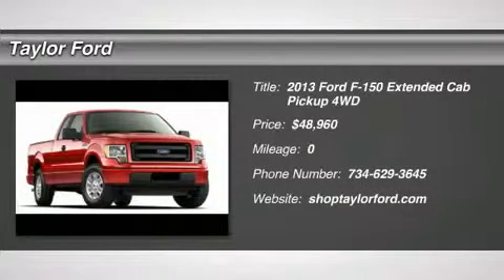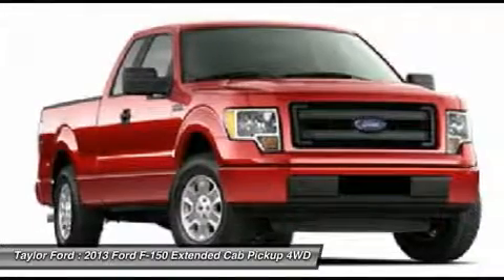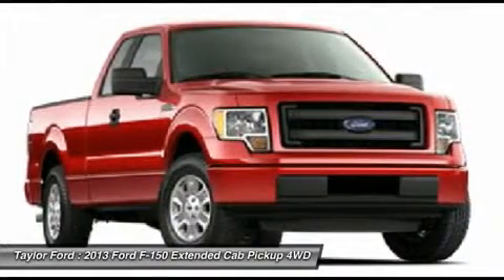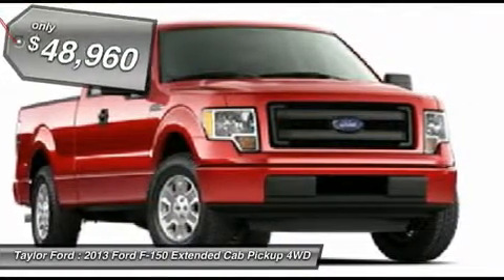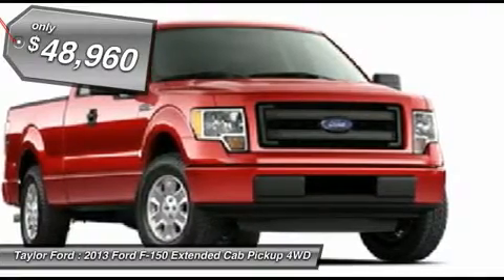2013 FORD F-150 Taylor, MI 41261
2013 FORD F-150 Taylor, MI
Stock# 41261